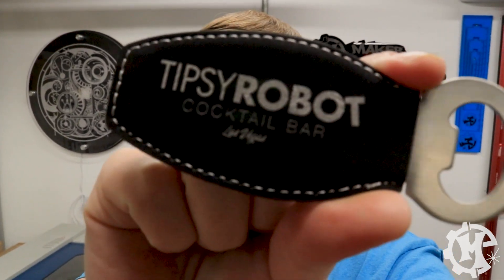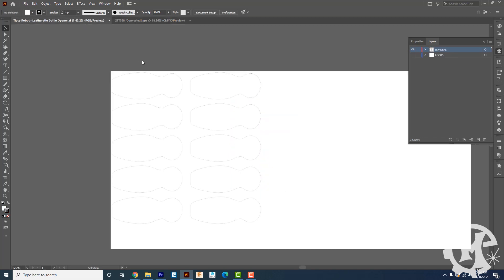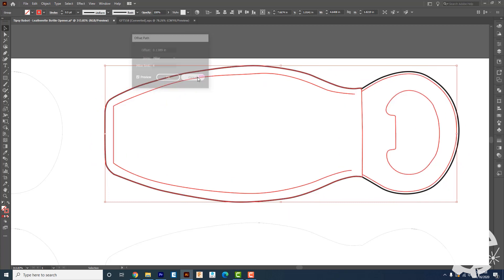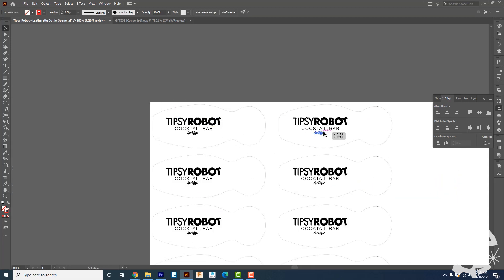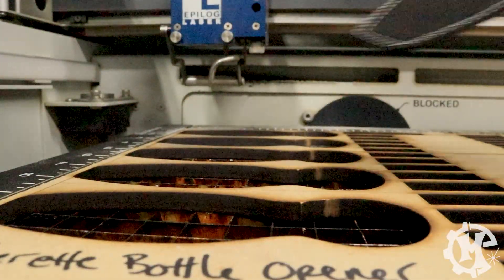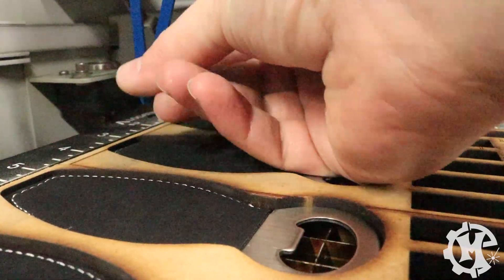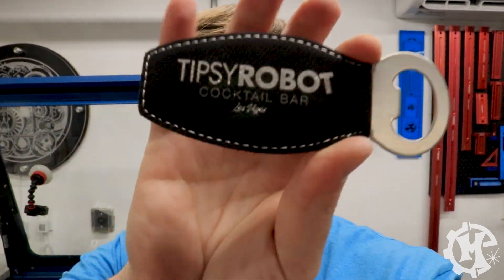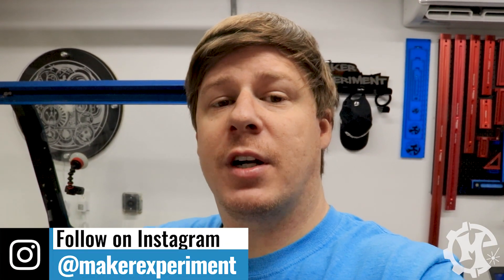How to Engrave Leatherette Bottle Openers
For the last year or so, I have engraved a lot of the leatherette products that JDS and JP Plus offer. I recently had a client bring me some of the leatherette bottle openers to engrave and I thought that this would be a great time to make a video on the process.

● TOOLS USED
For this project, I used my Epilog Laser.
• Laser specs: 60-watt Epilog Fusion M2 40
• Raster Engraving: 600DPI, 80% speed, 15% power achieved my best results